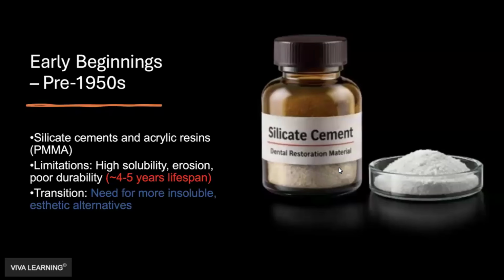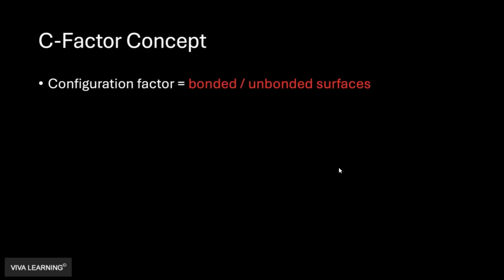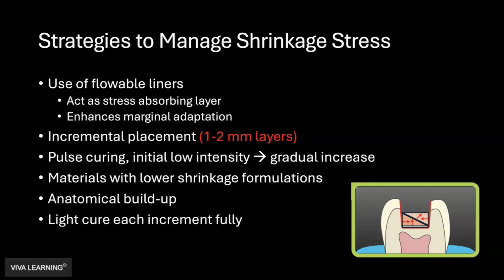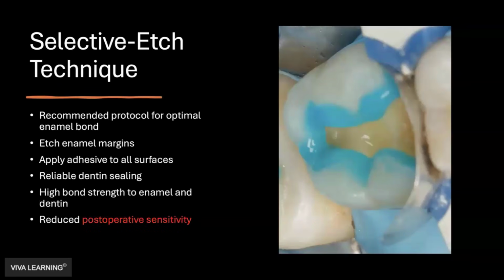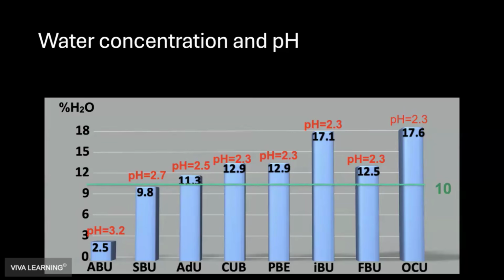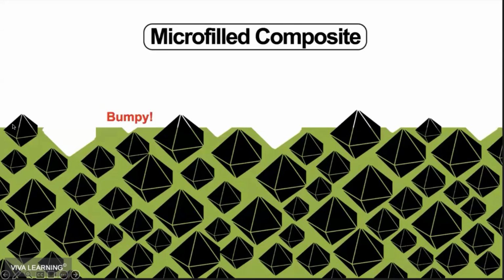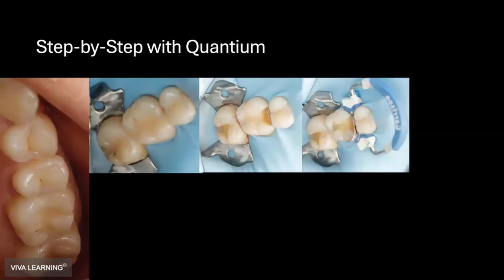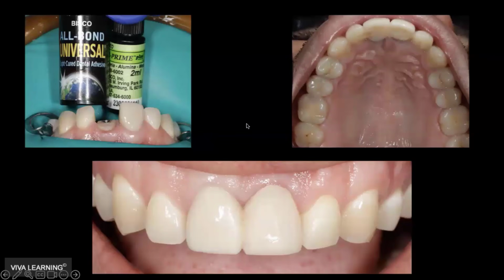Evolving Composites: Redefining Versatility, Strength, and Simplicity